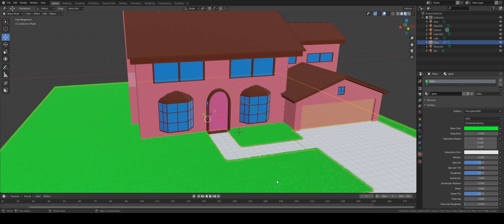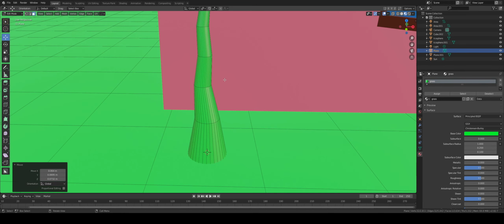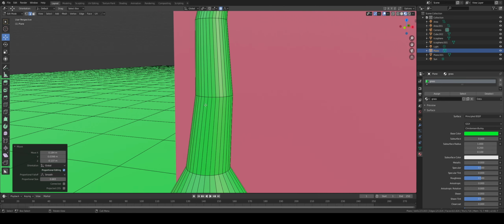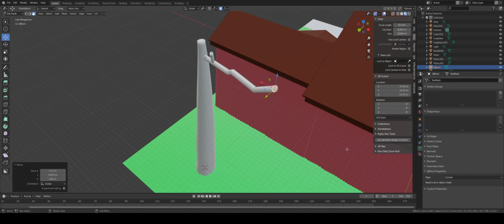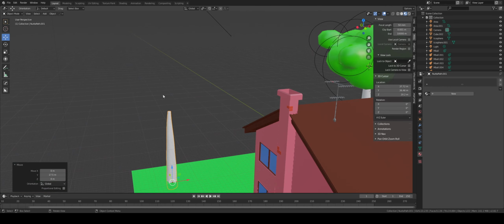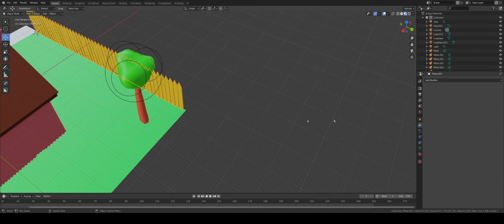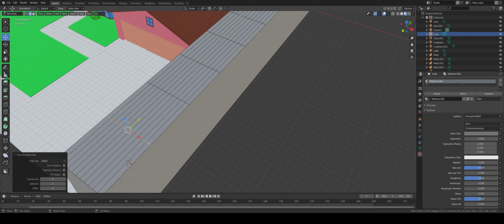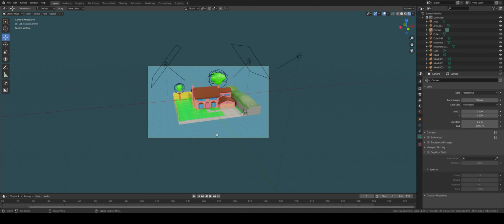Blender 2.82 Beginner Tutorial - The Simpsons House ( Part 7 ) - [ UtraWide ]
In this Blender 2.8+ tutorial we create the house from the very well known series The Simpsons. In part 7 we create some bushes, trees with metaballs and a fence with arrays.

QBLOCKER AddOn for Blender 2.8 and above
Category:
Blender beginner tutorials
Blender 2.8 beginner tutorial

Blender beginner tutorial part 7
CYCLOTRON 2020

Translated titles:
Blender 2.82 Tutorial para principiantes-La casa de los Simpson (Parte 7)-[UtraWide]

Blender 2.82 Anfänger-Tutorial-Das Simpsons-Haus (Teil 7)-[UtraWide]

Blender 2.82 Tutoriel pour débutant-The Simpsons House (Part 7)-[UtraWide]

Blender 2.82 Tutorial para iniciantes-The Simpsons House (Parte 7)-[UtraWide]

Blender 2.82 शुरुआती ट्यूटोरियल-द सिम्पसंस ह

Blender2.82入门教程-辛普森一家(第7部分)-[UtraWide]

Blender 2.82 Tutorial Pemula-The Simpsons House (Bagian 7)-[UtraWide]

Blender 2.82 Tutorial per principianti-The Simpsons House (Parte 7)-[UtraWide]

Blender2.82初心者向けチュートリアル-シンプソンズハウス(パート7)-[UtraWide]

Blender 2.82 Учебник для начинающих-Дом Симпсонов (часть 7)-[Ut